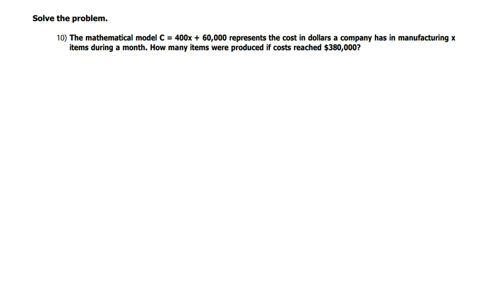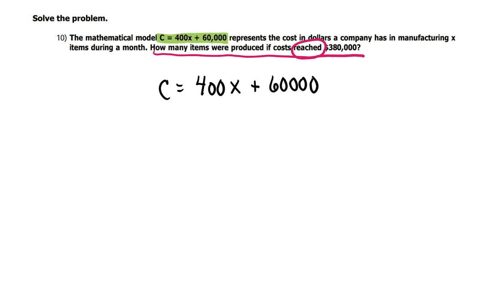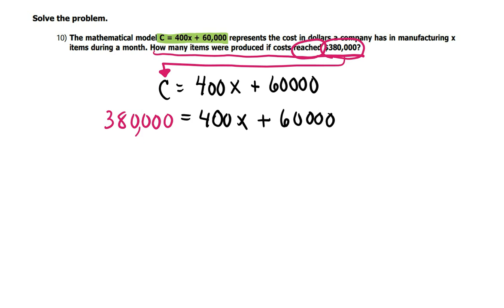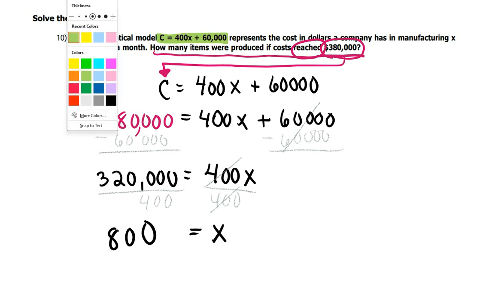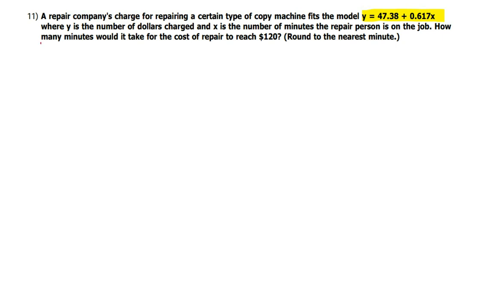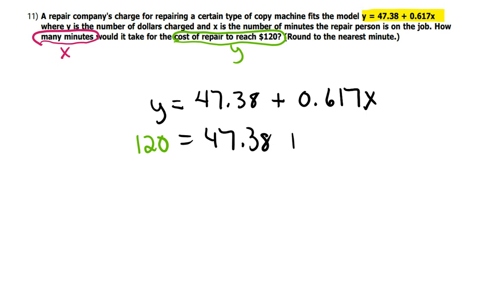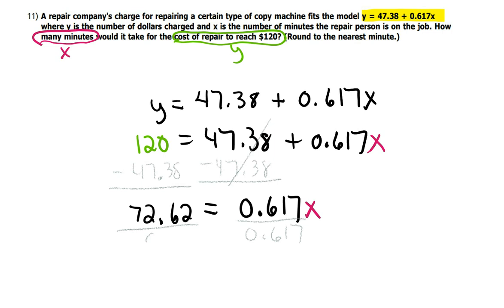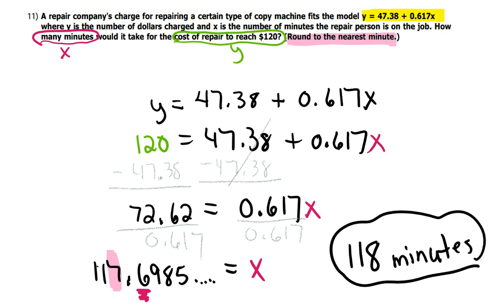M129 - Review for Exam II - #10 & 11